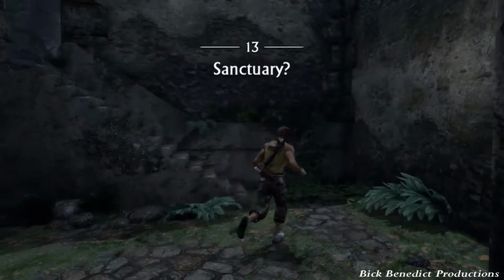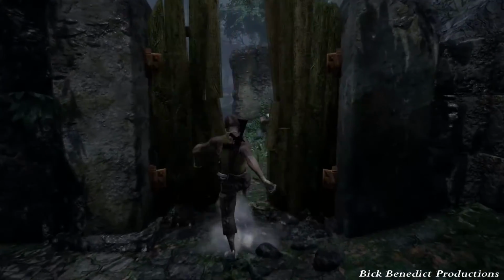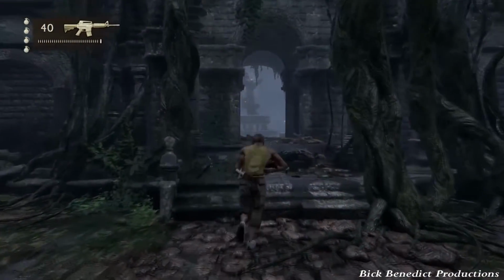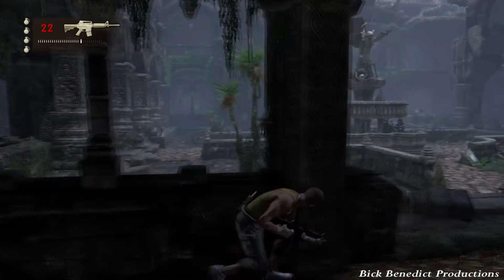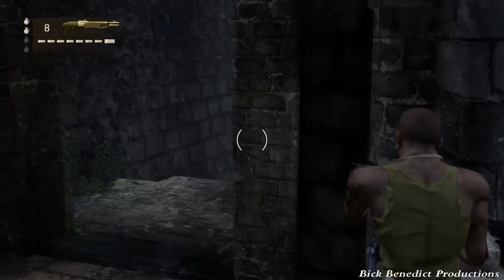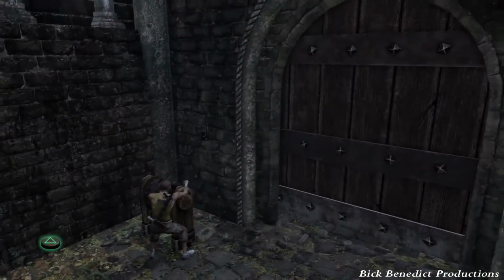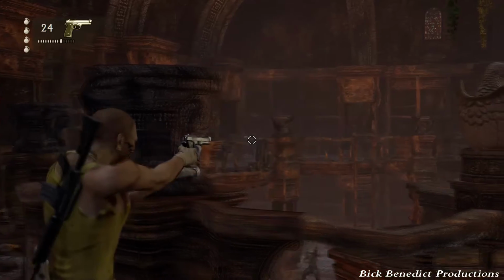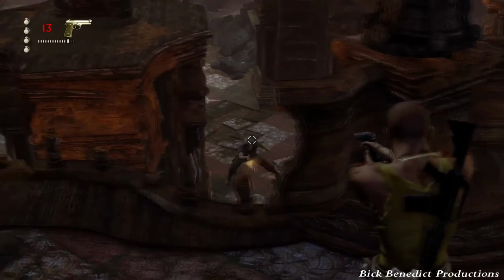Uncharted 1: Remastered | Brutal Difficulty Guide/Walkthrough | Chapter 13 "Sanctuary?"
VIDEO DESCRIPTION
From the Nathan Drake Collection (2015), this is Uncharted 1: Remastered, and this is my walkthrough for Brutal difficulty.  Brutal difficulty unlocks after clearing Crushing difficulty.  This walkthrough is designed to help you brutalize Brutal difficulty with the least amount of brutality befalling you.

This guide's videos are captured in the game's native 1080p/60fps resolution and frame rate, and the videos are rendered in those same specifications.

I hope that you enjoy the walkthrough, and I sincerely hope that it helps you overcome this most challenging of difficulties.